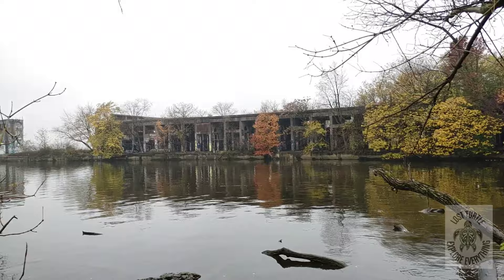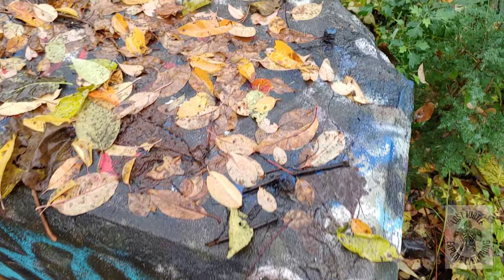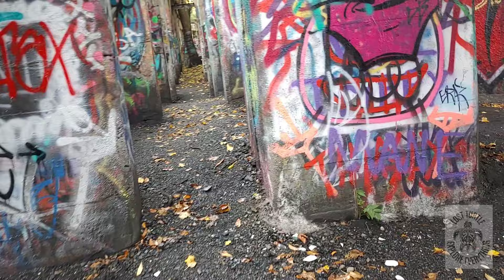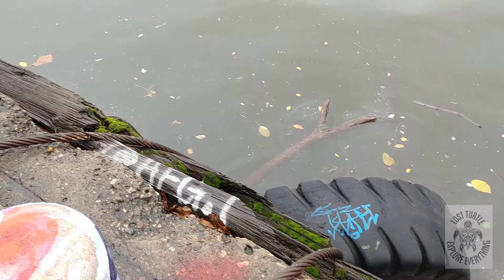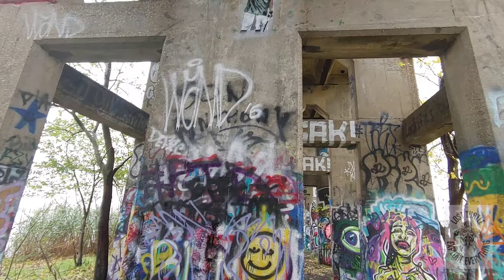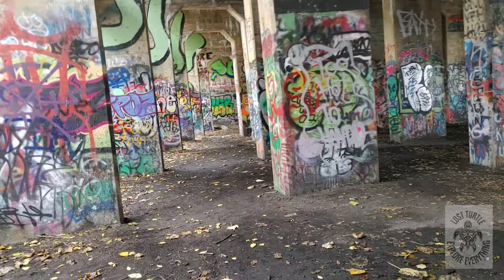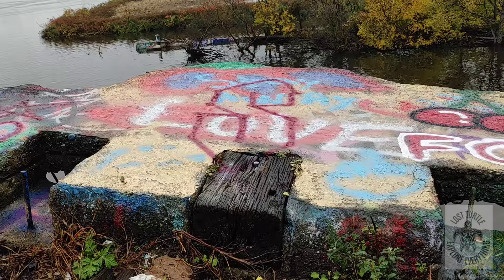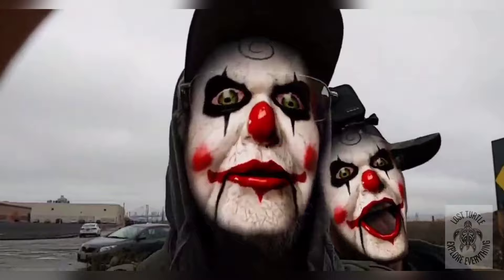Graffiti Pier in Philadelphia PA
me and the Muscle Russell head out to Philadelphia. It's being turned into a park where artists can go and tag. it also is a great place to explore. previous to it's abandonment, it was a coal loading pier for steam ships and expiration of coal. As the age of steam ships died the use for the pier slowed. The use of cleaner fuel sources drove the last nail in the coffin. Hope you enjoy.